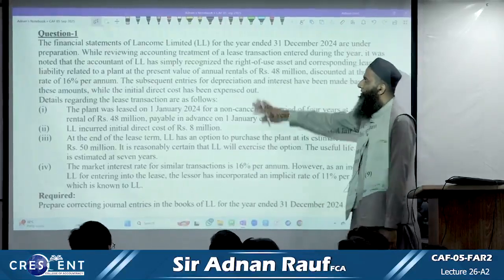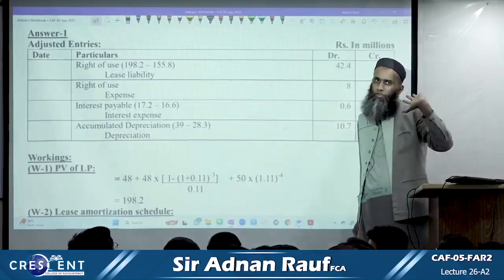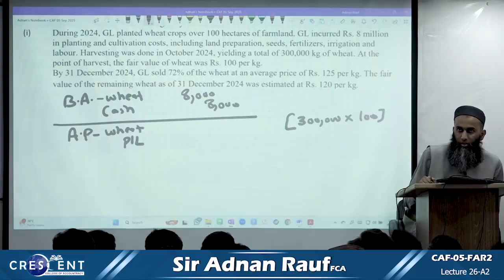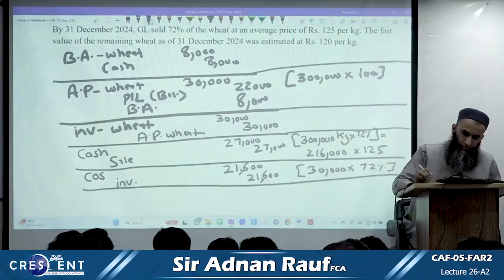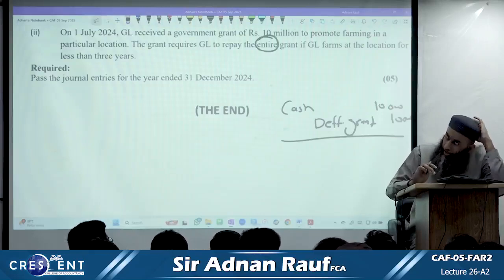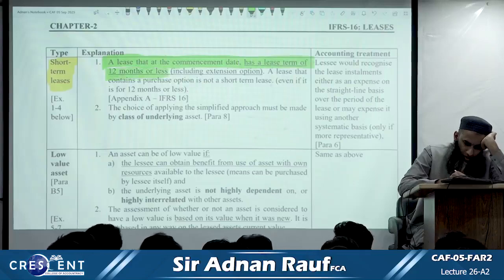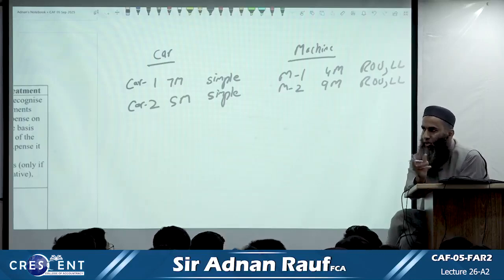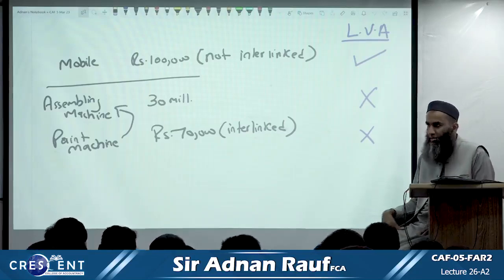CAF 05 FAR2 Lecture 26 A2 Sir Adnan Rauf Online Free | Crescent College | CA Pakistan Platform